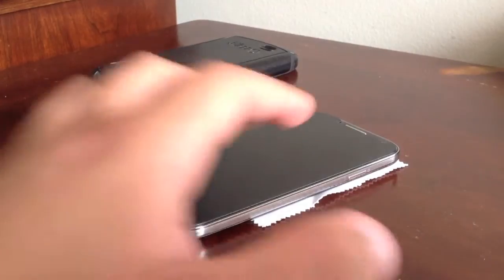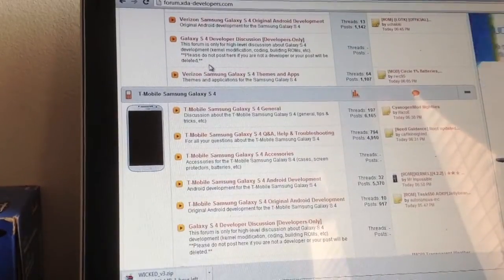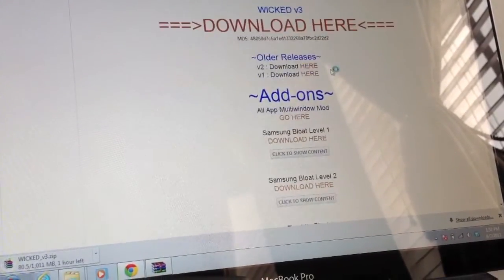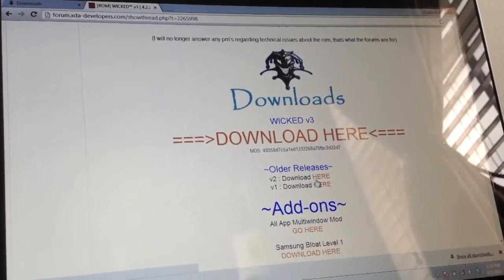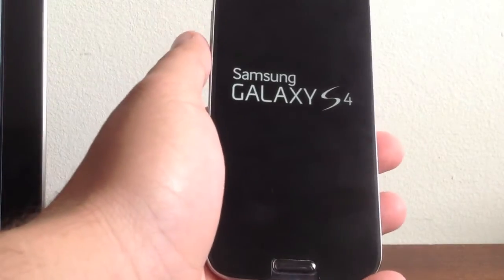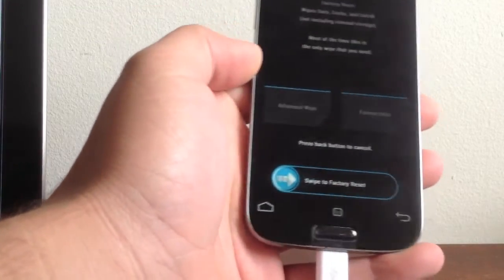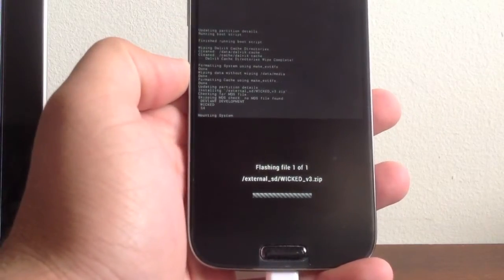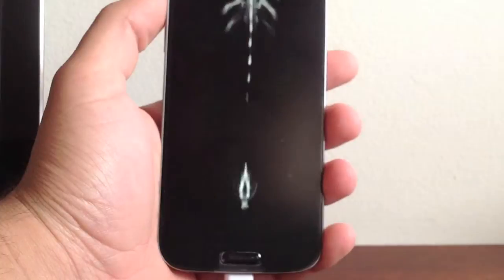How to Install Wicked ROM for Galaxy S4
Here is the link to the rom .. after download just follow the video :

If you have any questions the best way is to read the thread of the developer of this rom here:

*im not resposible if you brick your device*